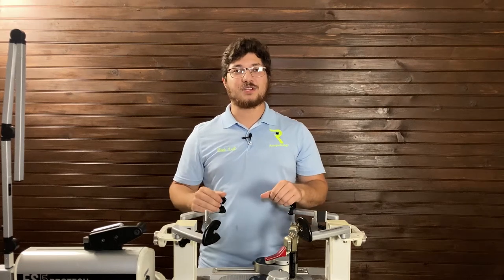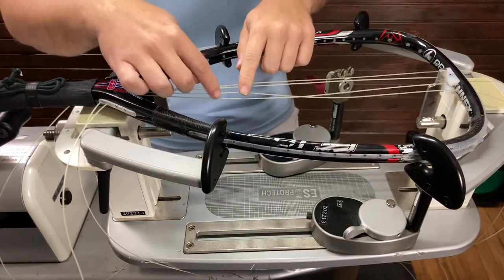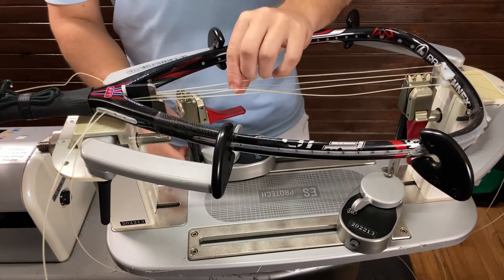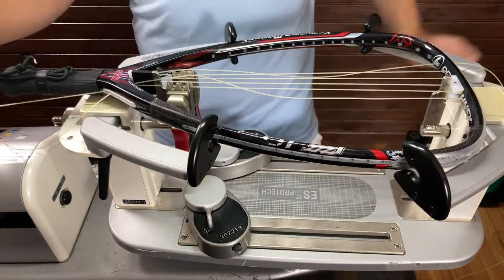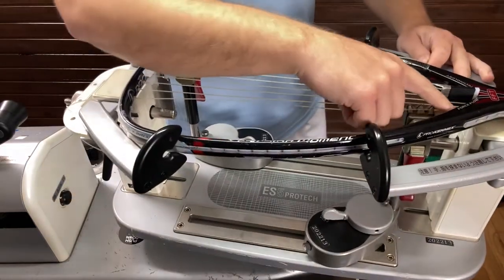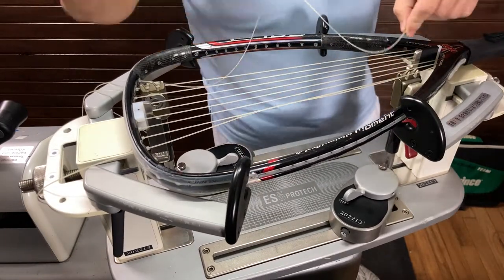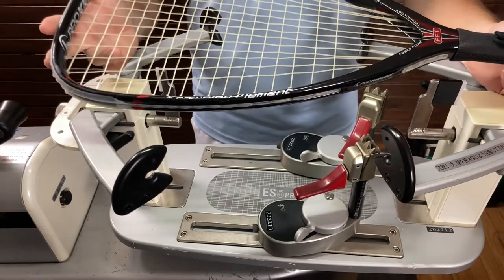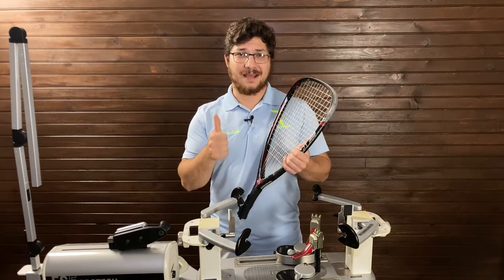How to String A Pro Kennex Racquetball Racquet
This video is to show how to string a F series Pro kennex racquetball racquet.

I am a Master Racquet Technician Certified through the United States Racquet Stringers Association (USRSA). I love stringing and own a lot of tennis products and want to share that passion.